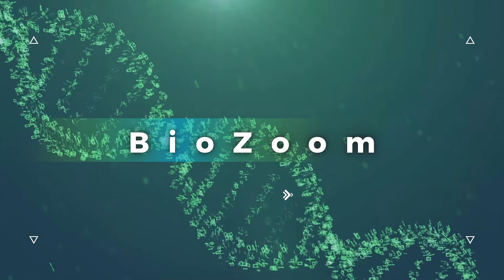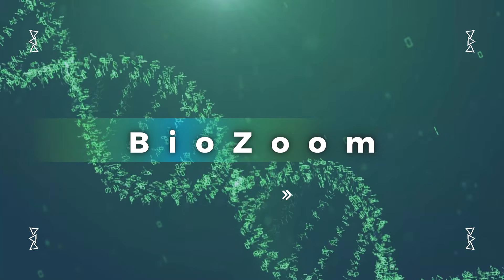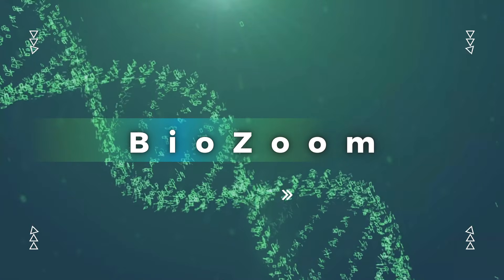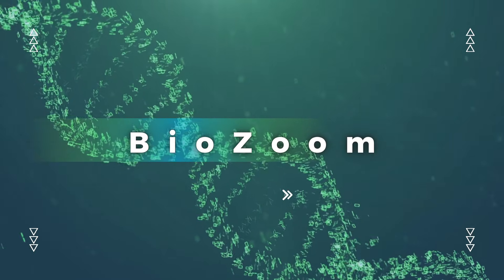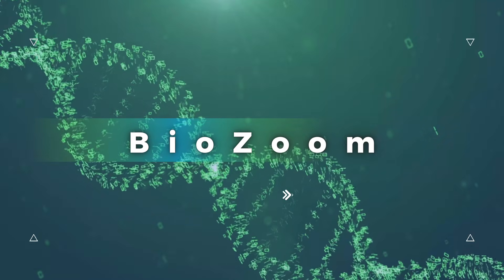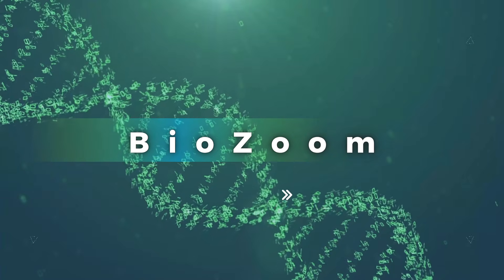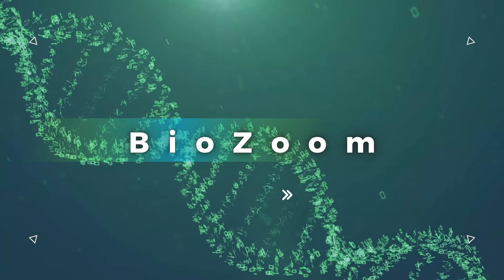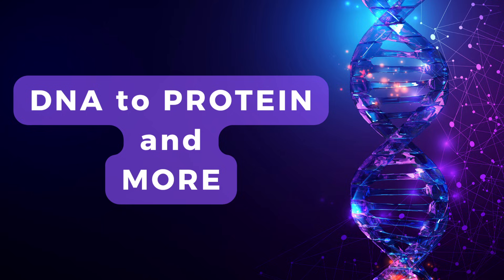How DNA Comes To Life: From code to Cure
Dive deep into the fascinating world of genetics in this episode of BioZoom! Join Sam and Kate as they unravel the mysteries of transcription and translation – the processes that bring DNA to life. Learn how our genetic code is read and transformed into proteins, the building blocks of life.

But that’s not all! We also explore the incredible world of gene editing and mutation repair. From revolutionary tools like CRISPR-Cas9 to groundbreaking therapies that could cure genetic diseases, this episode covers it all.

Curious about how mistakes in DNA lead to diseases? Wondering if we can fix them? And what about the ethical questions surrounding genetic engineering? We’ve got you covered!

If you’re a science enthusiast, a student, or just curious about how life works on a molecular level, this episode is for you.